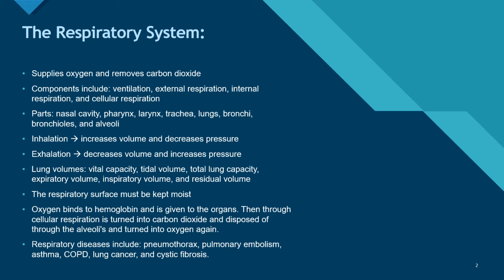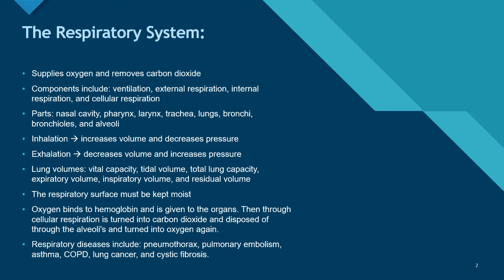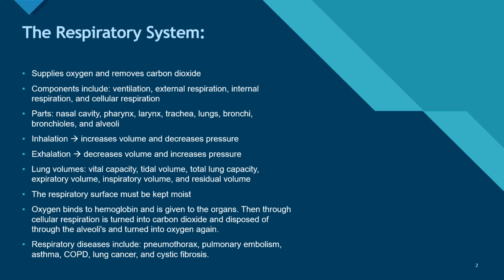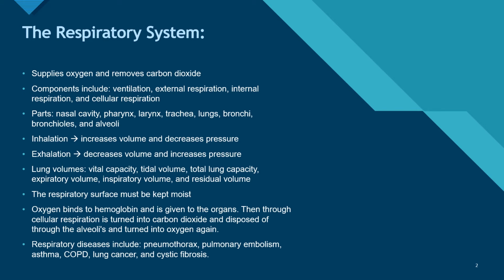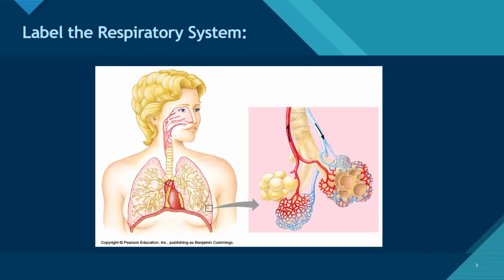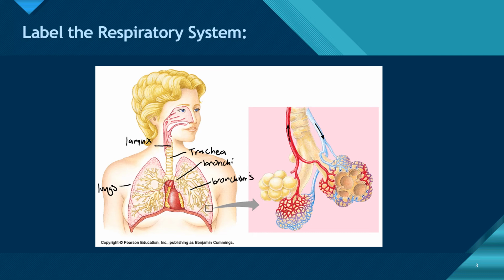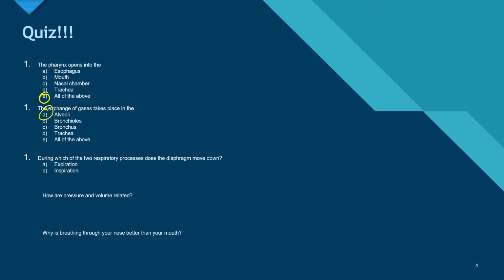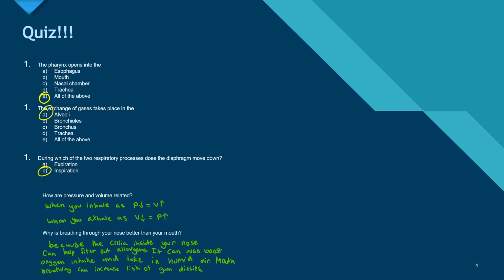SBI3U 5.2 - Review